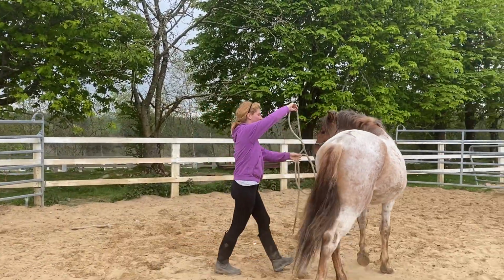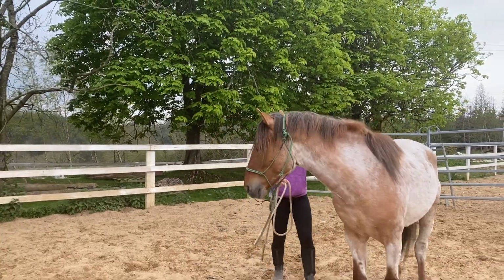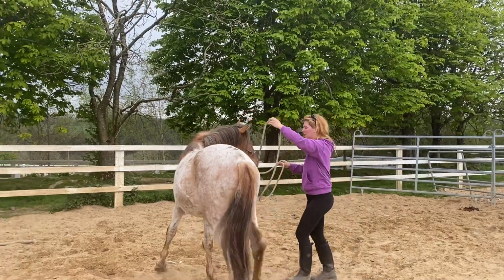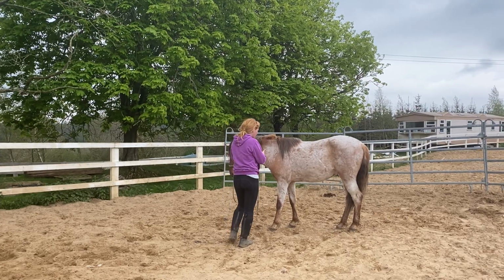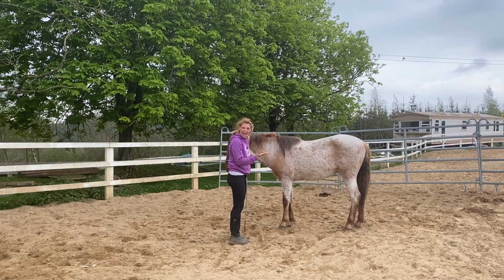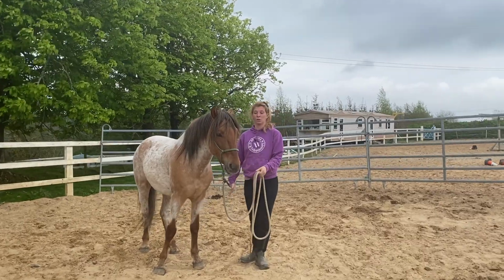30x30 _ Slow down/stop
Corona virus got you stuck at your place with your horse? Is riding forbidden? Take the challenge of working with your 4legs partner for 30min over 30 days! Here is my 30tips on how to.